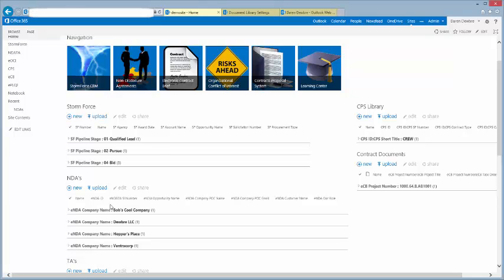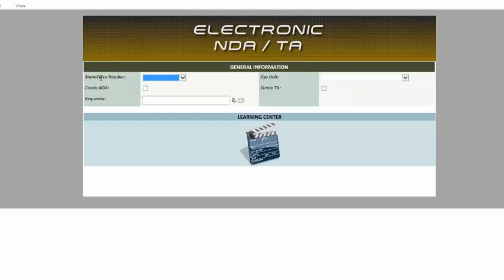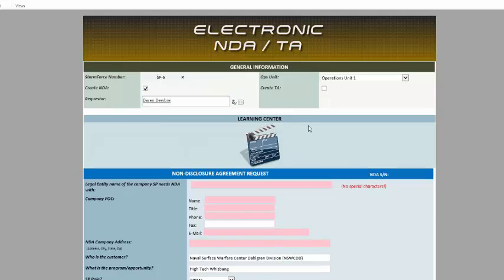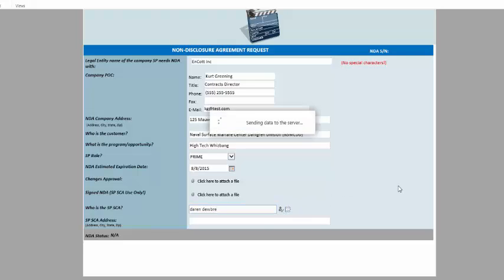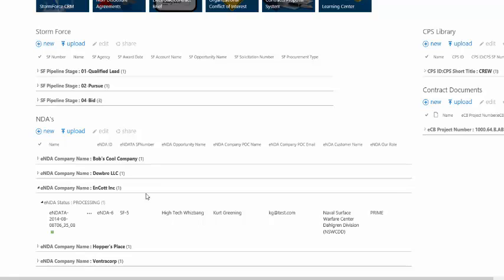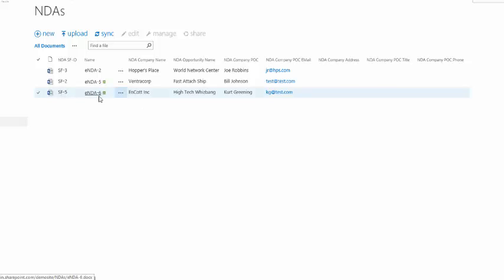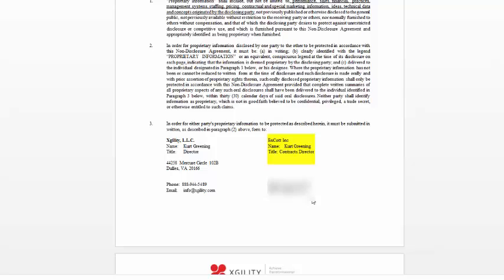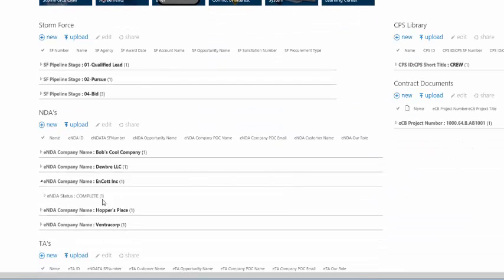Non Discloure (NDA) request and automation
This video is a demonstration how to use a request form to request a NDA, automatically create and NDA and track the status.

Xgility can help with proposal/program management, using SharePoint as a Contract Management Lifecycle solution, and/or cloud and mobile device security and protection